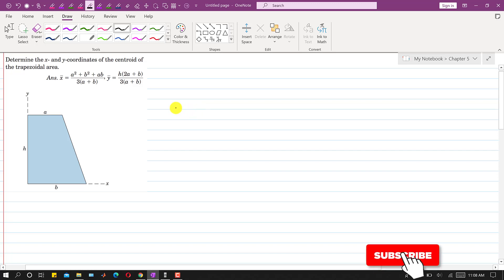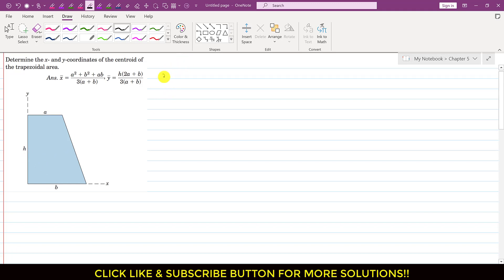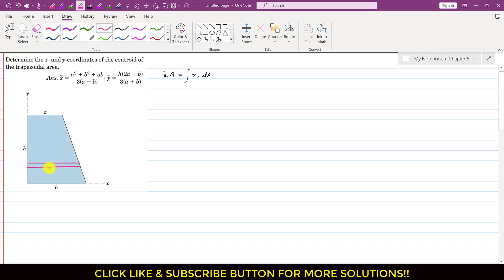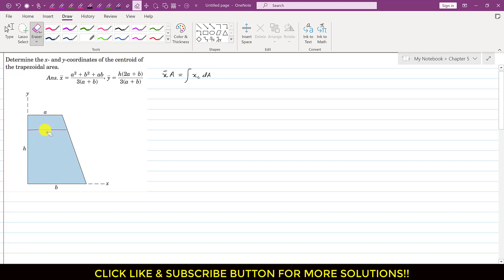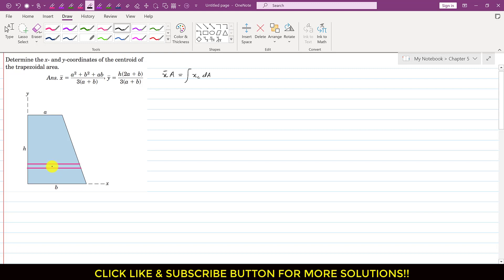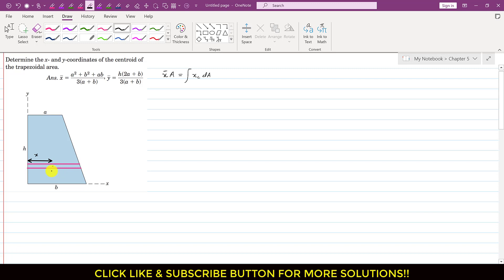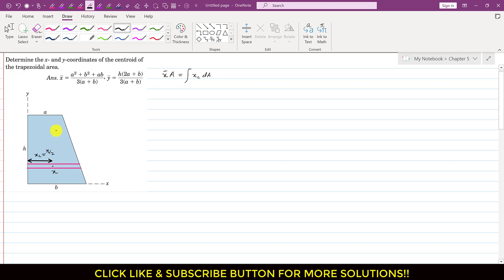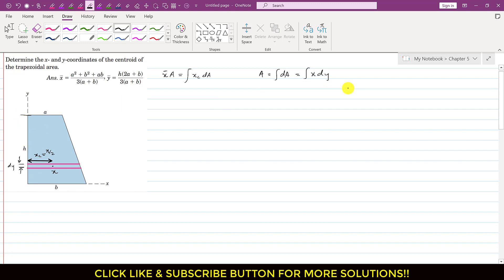Determine the x and y coordinates of the centroid of the trapezoidal area. | Engineers Academy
Determine the x  and y coordinates of the centroid of the trapezoidal area.